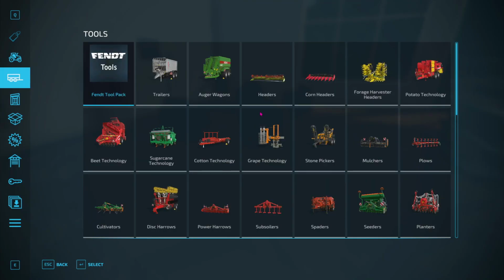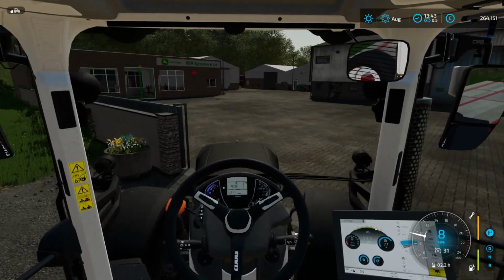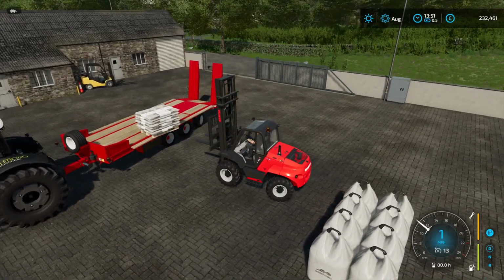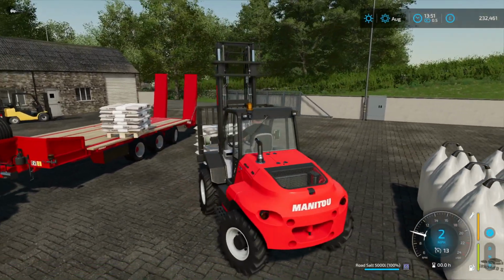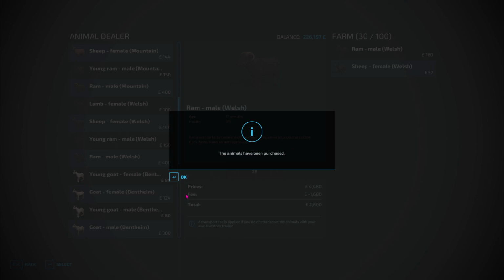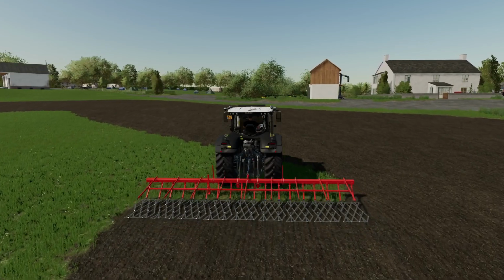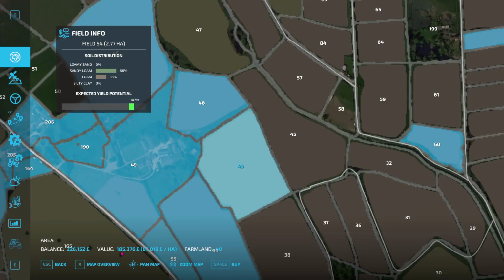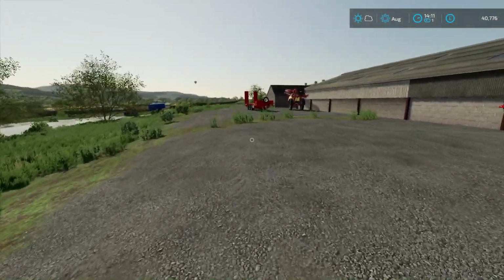The New Welsh Sheep Have Arrived | Court Farm Country Park | Farming Simulator 22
My Journey on Court Farm Country Park.

I buy some products for my products so I can create Lime and Herbicide. Bought and filled a tanker with water to top up the productions as well as the animals. Sheep arrive on the farm and they start grazing. After all that I create the new grass field.

Publisher: Giants Software

Music

My Details

Mods

From Mod Hub Mostly or third party site which I will show in videos.  Thank you.